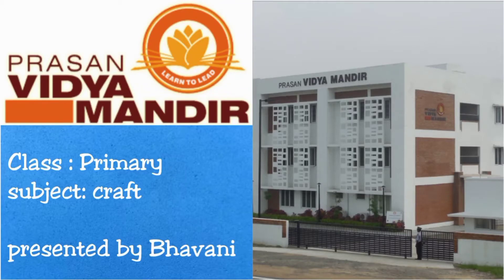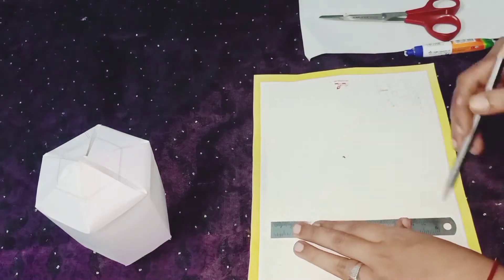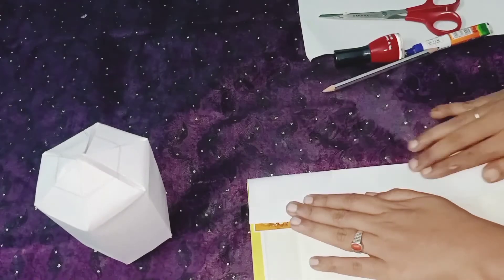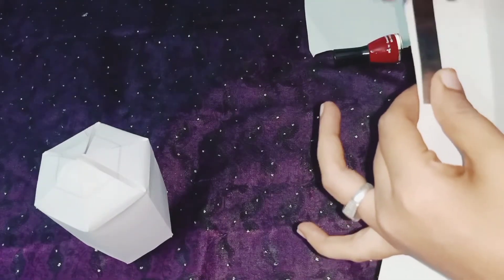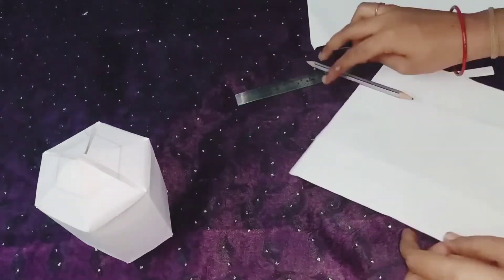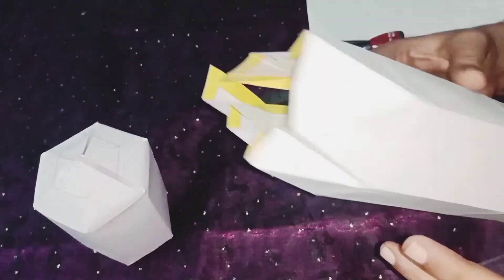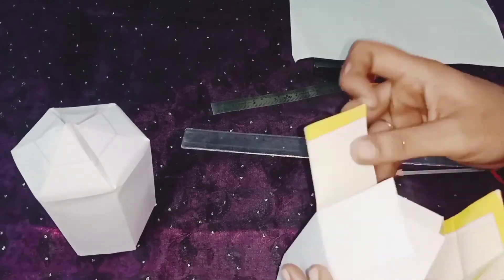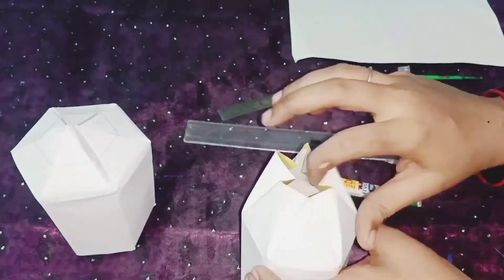Craft video for Primary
Namaste Dear Children!!
   In this video we will see how to make, 3D Gift box making tutorial.
I hope you like this craft actvity . You should try this activity at home with your parent support.

Regards.
Bhavani Leenashri..